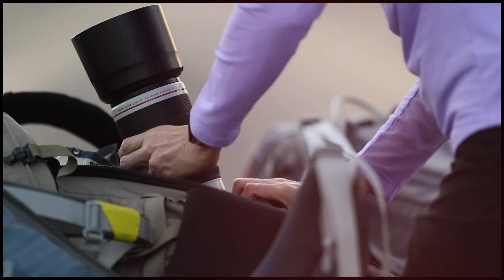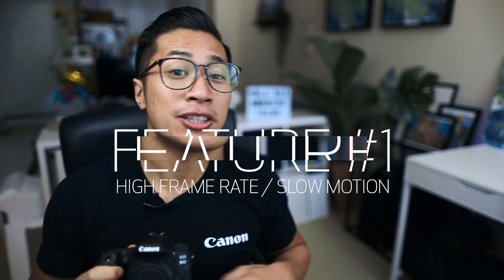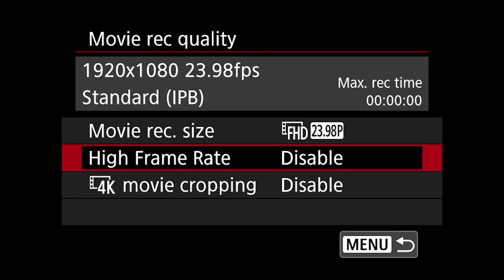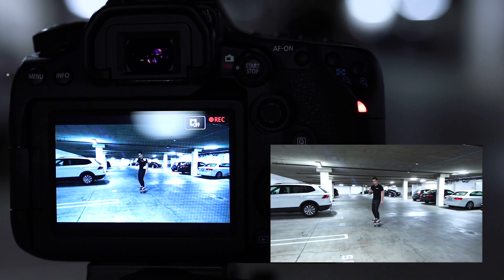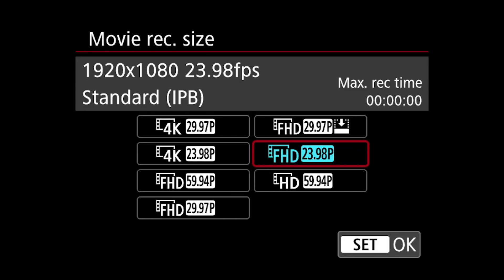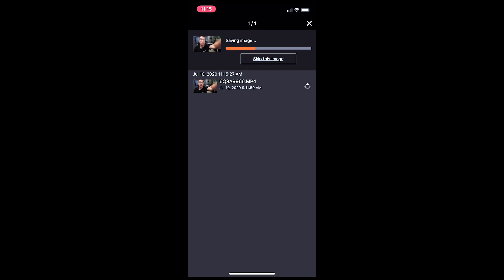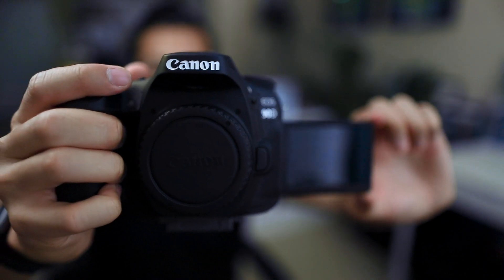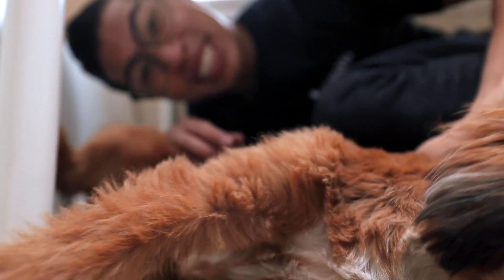5 Vlogging Features with the Canon EOS 90D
Come learn with Canon USA’s Marketing Specialist, Tony Tran, as he shares 5 of his favorite features that you can incorporate into your vlogs and videos. Learn why the Canon EOS 90D is fun and great camera to use. To learn more about Canon’s Video Creator Kits,